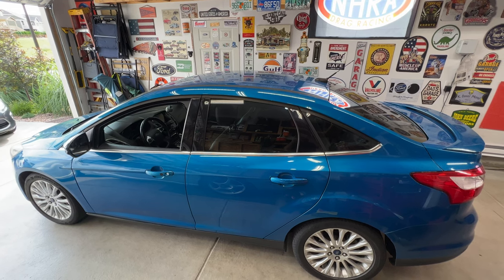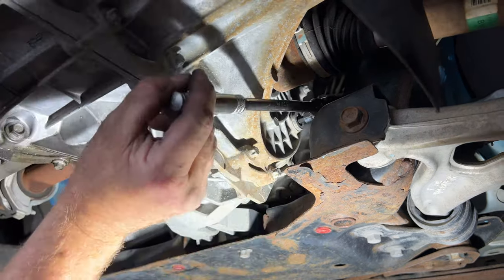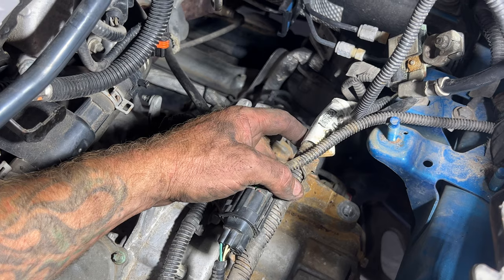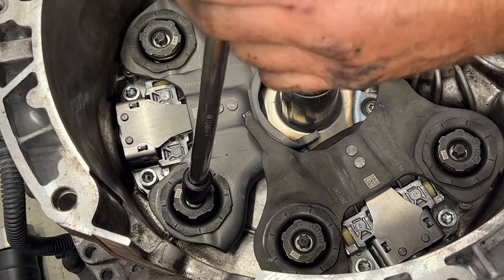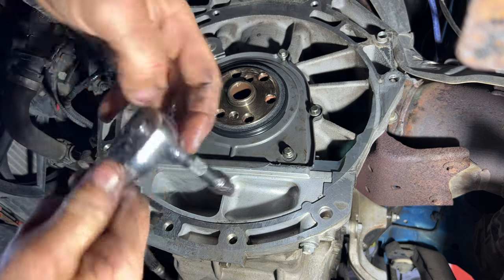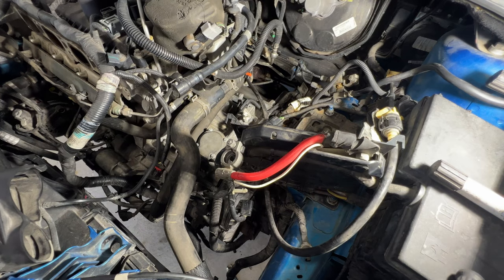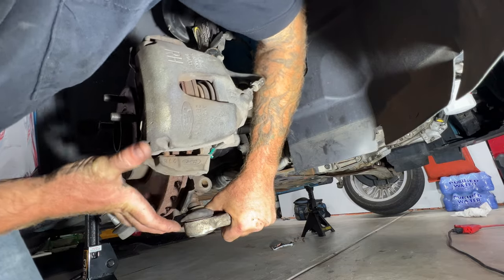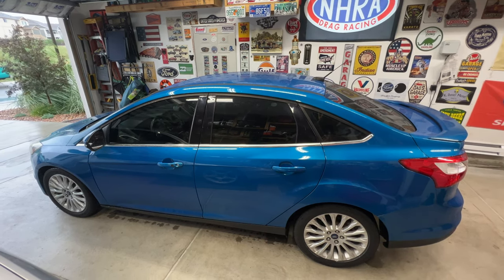2012-2018 Ford Focus Dual Clutch Change Plus Rear Main Seal Replacement How-To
Long but very informative step by step video from start to finish on how to replace the dual clutch and rear main seal found in the 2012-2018 Ford Focus and also the Fiesta. At the bottom of this description I will have timestamps to help save time navigating through certain parts of the video since it's so long.
Luk Dual Clutch Kit
Dual Clutch Tool
Dual Clutch Seal Remover & Install Tool
Ford Dual Clutch Seal Kit
Motul Dual Clutch Fluid
Funnel For Transmission Fill
Rear Main Seal
Permatex Anti-sieze
Red Threadlocker
Intake Gasket Set
Throttle Body Gasket
Permatex Gasket Maker
Motorcraft Driverside CV Axle
Motorcraft Passengerside CV Axle
Scan Tool Used For Relearn

Timecodes
00:00 - Intro
00:02:24 - Under the hood parts removal
00:30:15 - Transmission Fluid Drain
00:32:46 - CV axles, tie rods, and ball joint separation
00:45:46 - Transmission removal
01:05:23 - Dual clutch replacement
01:54:08 - Flexplate removal and rear main seal replacement
02:11:28 - Transmission install
02:32:36 - Upper components install
02:56:52 - Transmission fluid fill
03:02:46 - CV axles, and tie rods install
03:16:59 - Air intake and battery reinstall
03:25:04 - Transmission relearn procedure
03:34:12 - Closeout